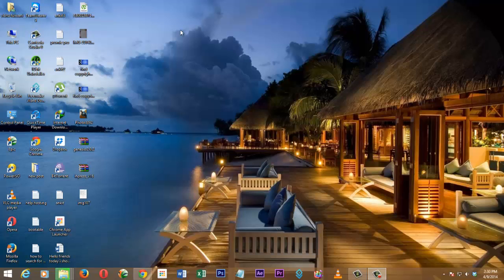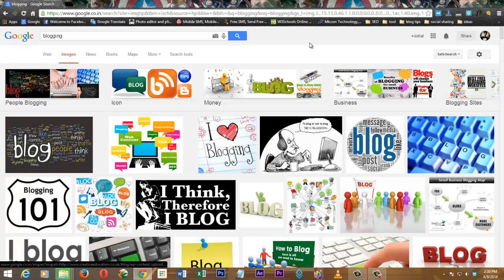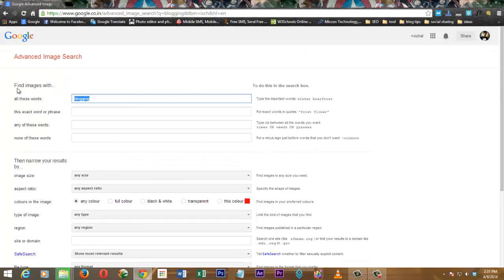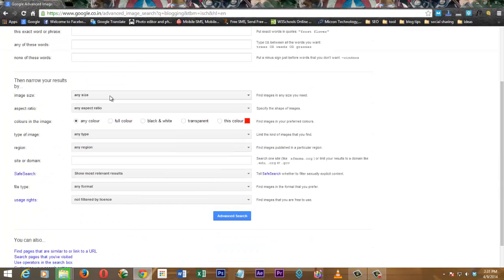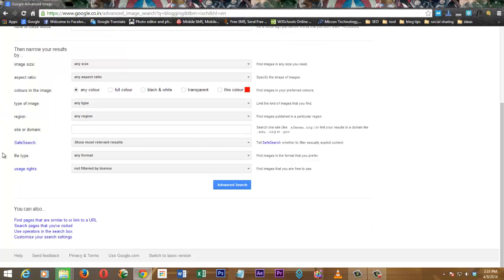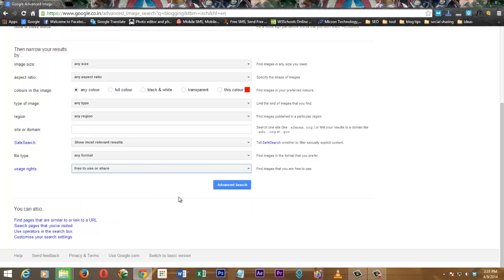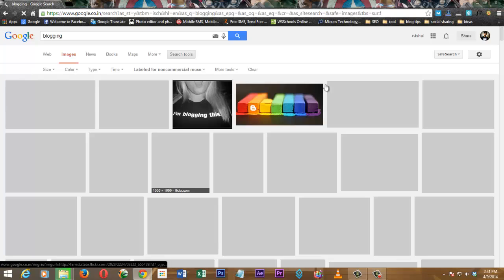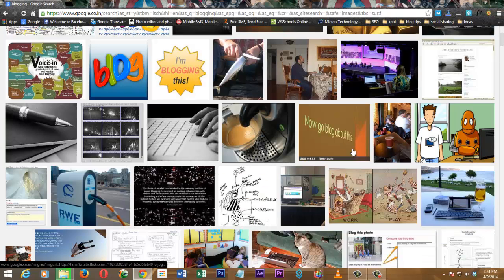Find Copyright Free Images For My Website By Google Image Search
Check my easy guide how to Find Copyright Free Images for your Website by Google Image Search.